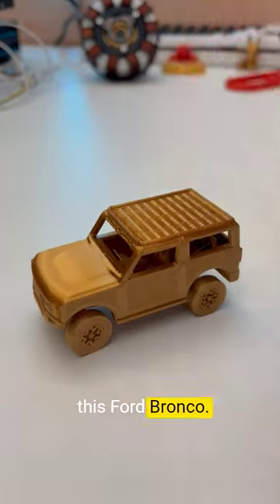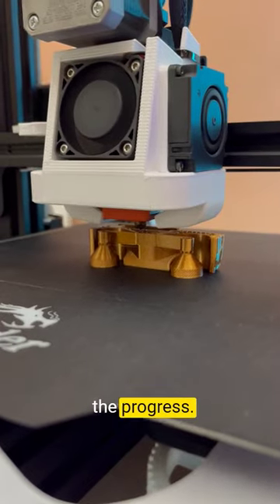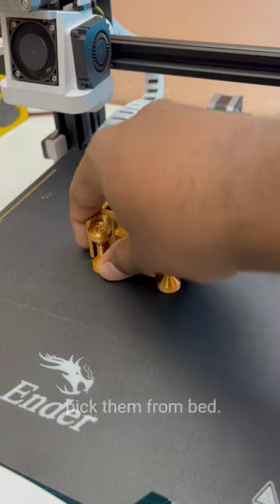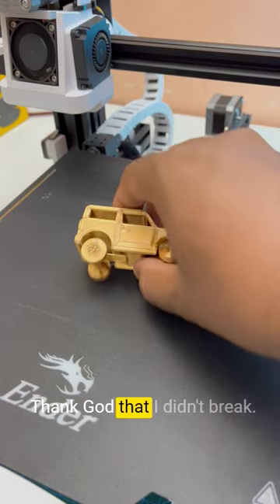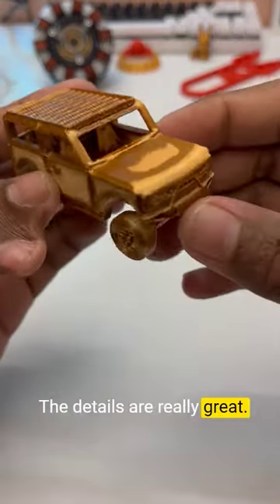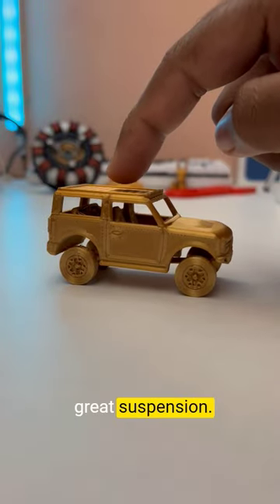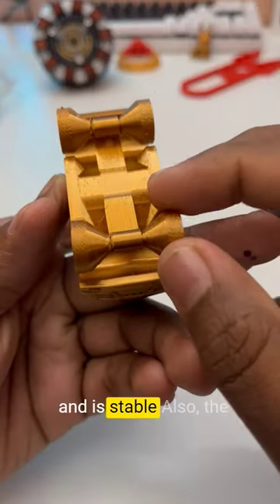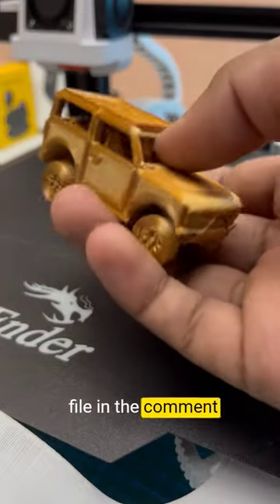I 3D Printed This Print-in-Place Ford Bronco